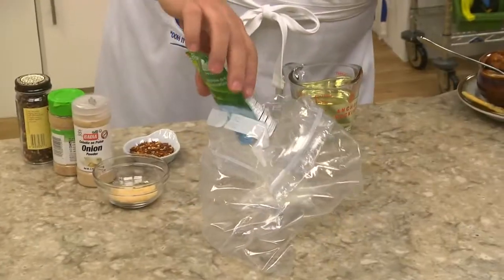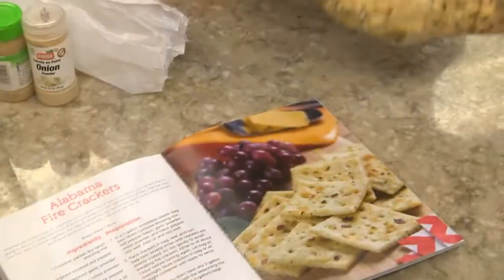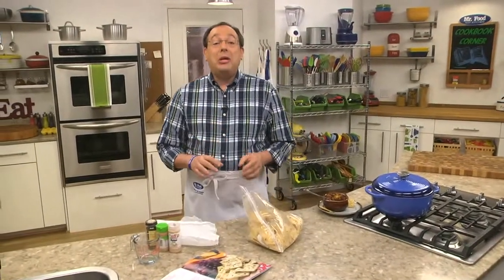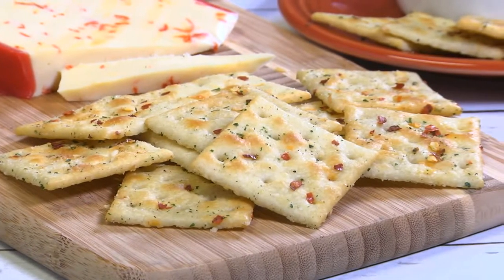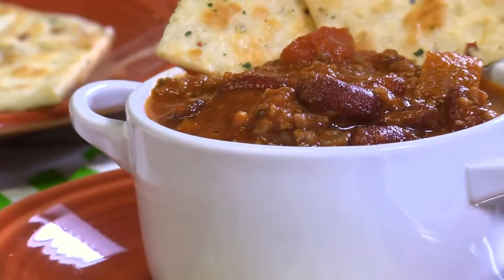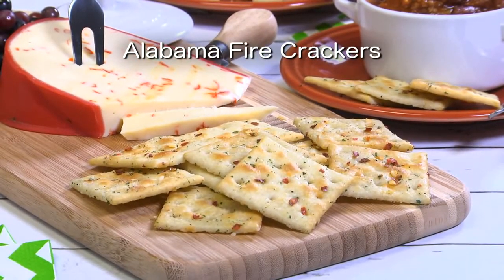Alabama Fire Crackers